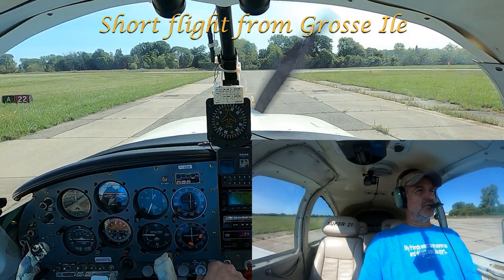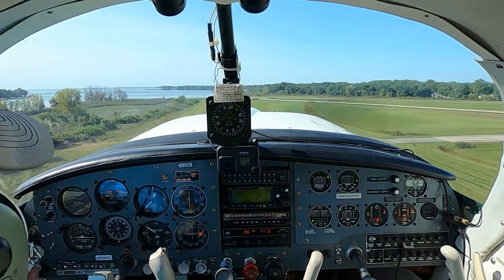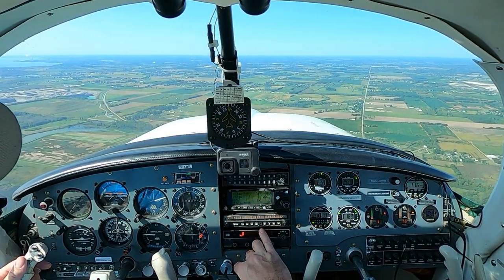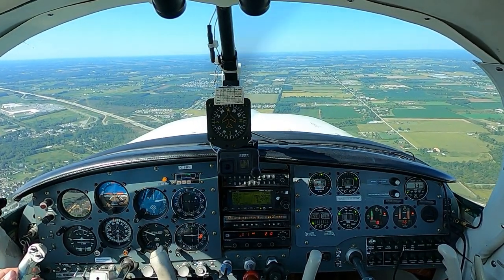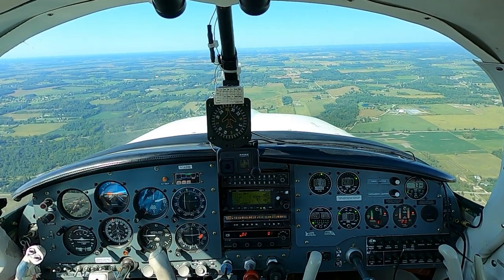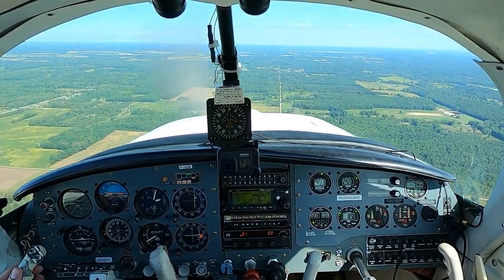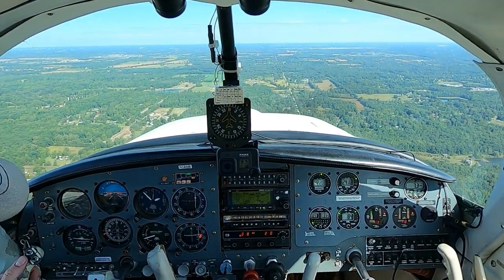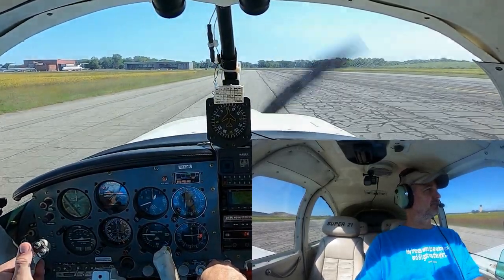Short flights, and the time we hit a duck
I have a short flight back from Grosse Ile, which reminds me of the time I had an unfortunate incident with a duck.